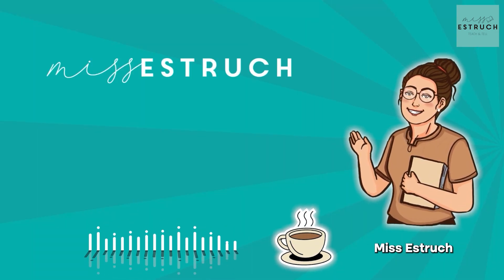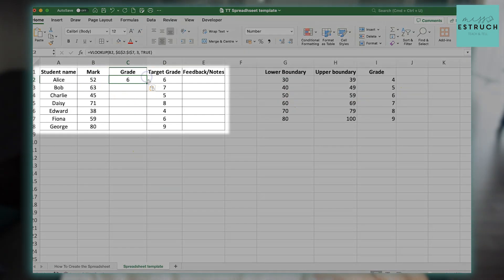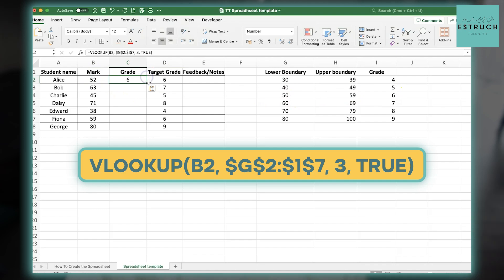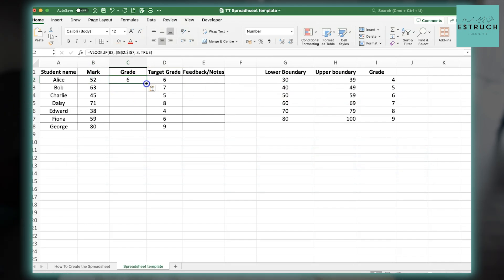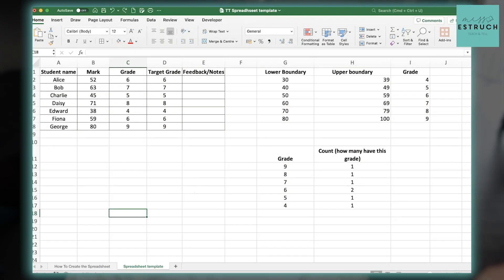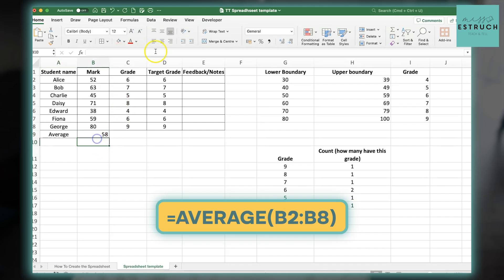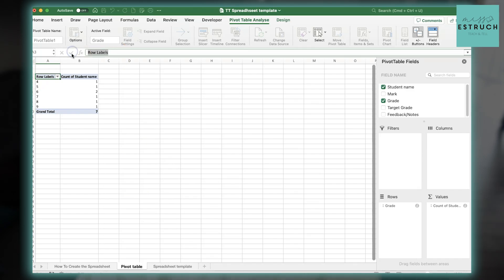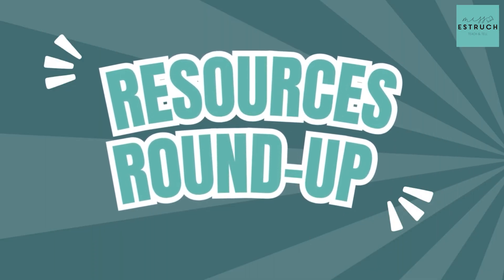Excel for Teachers: 5 Life-Changing Excel Tips Every Teacher Needs!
Excel is a powerful tool, and in today’s episode, I’m sharing 5 game-changing tips that will revolutionise the way you manage student data, grades, and feedback. From automatic grade assignments to colour-coded progress tracking, this episode is packed with time-saving strategies.

In This Episode, You’ll Learn:
 ✅ How to assign grades automatically with VLOOKUP
 ✅ How to use conditional formatting to track target grades
 ✅ The power of Pivot Tables for summarising class data
 ✅ How to create your own Excel template for easier grading

🎙 Welcome to Miss Estruch Teach & Tell!
Your go-to podcast for streamlining your workload, boosting productivity, and finding joy in teaching. Each episode is packed with actionable strategies, practical tips, and fresh ideas to help you thrive as an educator. Plus every episode has a unique freebie for you!

📚 Biology Lesson Resources
Need high-quality, ready-made Biology resources? Save time and deliver impactful lessons with my expertly crafted materials!